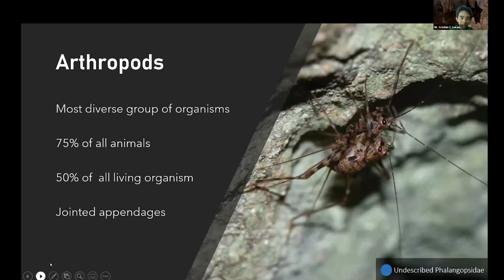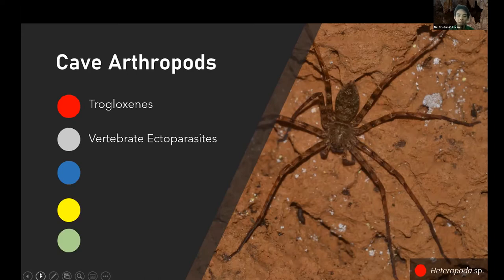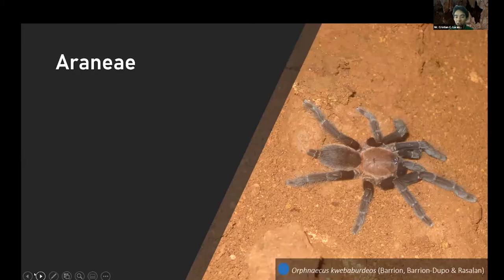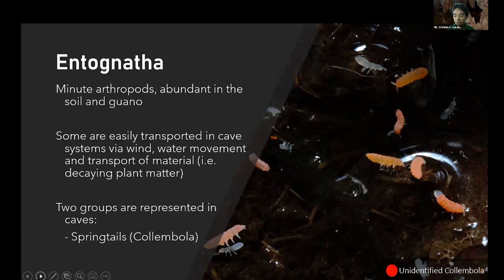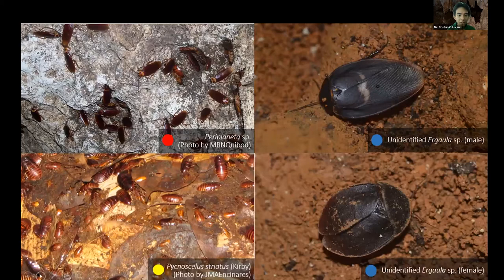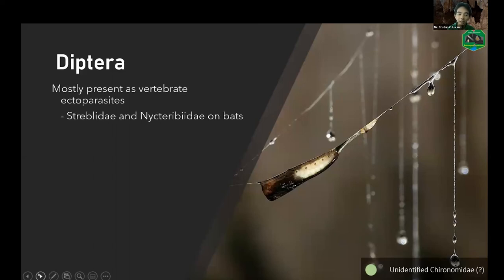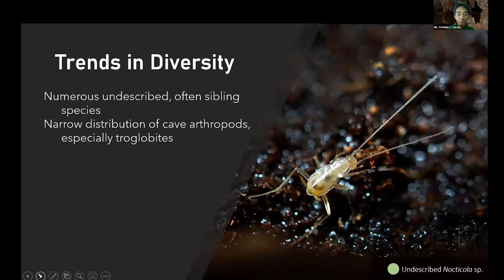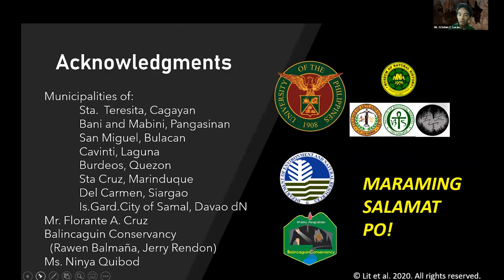CAVES Launch Mini-Talks: Cave Arthropods by Cristian C. Lucañas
Video recording of the talk "Cave Arthropods by Cristian C. Lucañas, CAVES Program Project 3 staff during the 14 June 2021 launching of the Center for Cave Ecosystems Research (CAVES) Program funded by DOST through its S4CP-NICER Program.